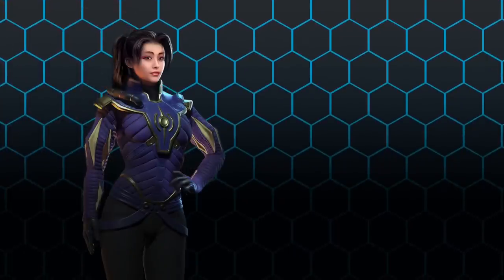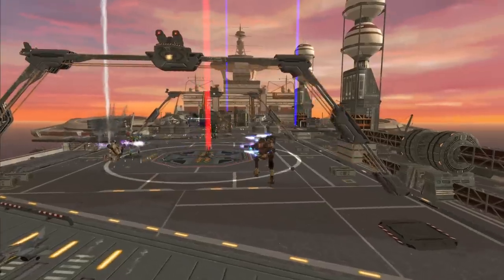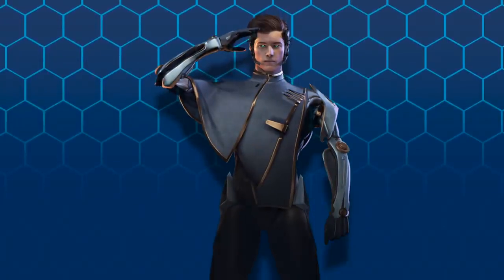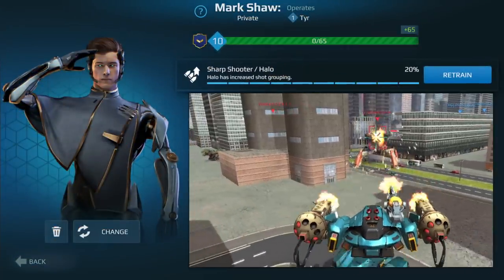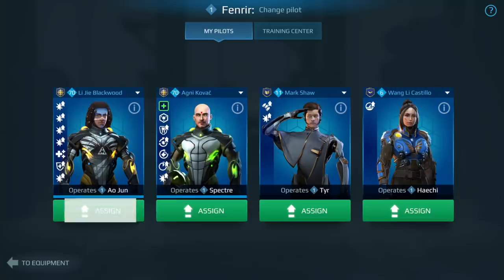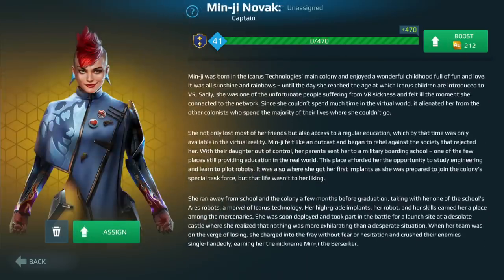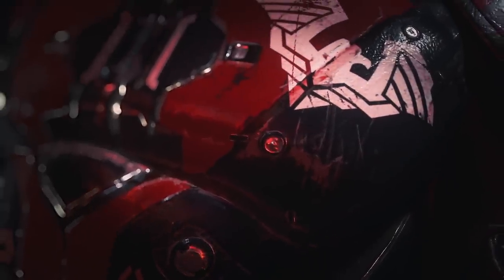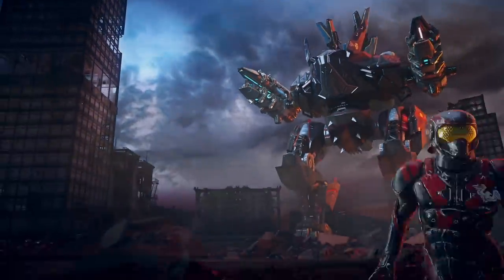War Robots Pilots - Guide (the whens, hows and whys)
Meet your new subordinates, Commander! Pilots are coming to War Robots next week. In this guide we go through every single moment of their job.